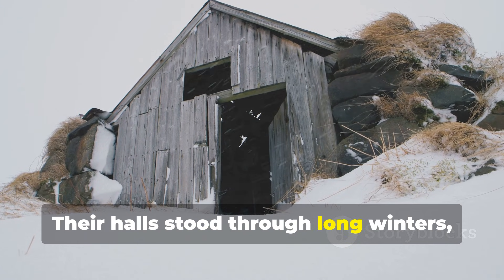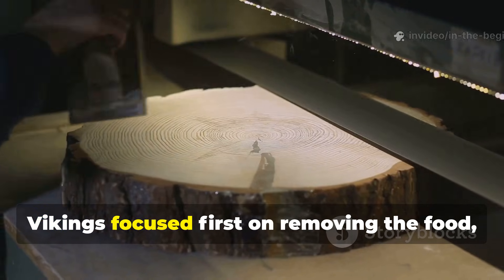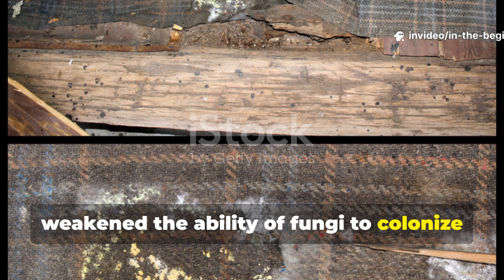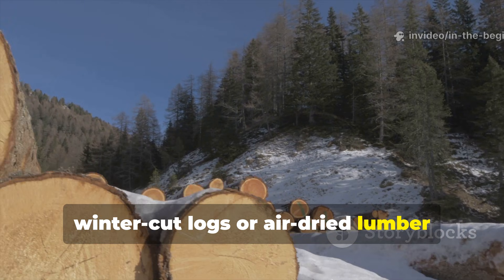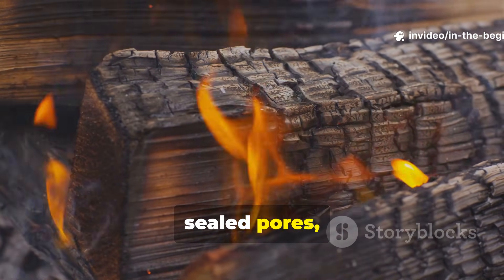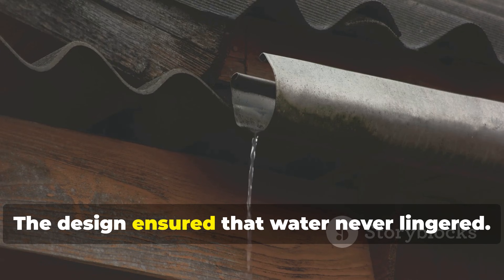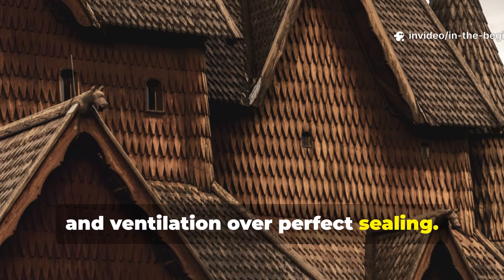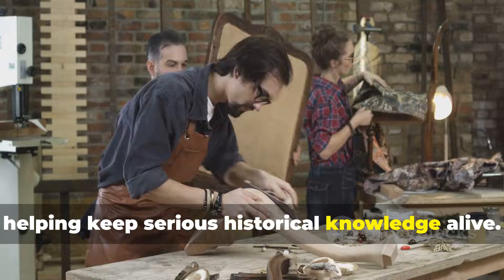Vikings Cracked the Rot Proof Code a Thousand Years Ago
Viking ships, docks, halls, and storage buildings endured salt spray, rain, snow, and constant humidity — all without preservatives. This wasn’t luck or better wood. It was method.

This video breaks down how Vikings prevented rot by controlling exposure, drainage, and drying cycles. They understood that rot begins when moisture stays — not when wood gets wet.

You’ll learn how Viking builders used raised foundations, angled cuts, exposed joints, and sacrificial outer layers. End grain was protected or positioned to dry quickly. Timber was allowed to weather — not sealed.

These decisions kept structural wood alive while allowing surface layers to fail harmlessly. That’s why Viking timber outlasted many modern builds.

This knowledge still applies to exterior wood, marine environments, and cold, wet climates today.